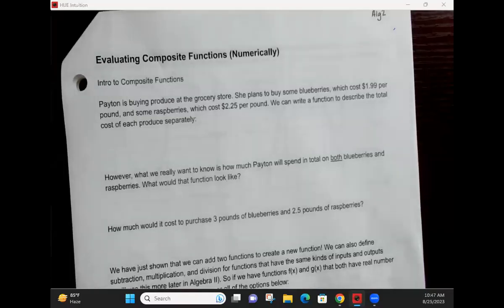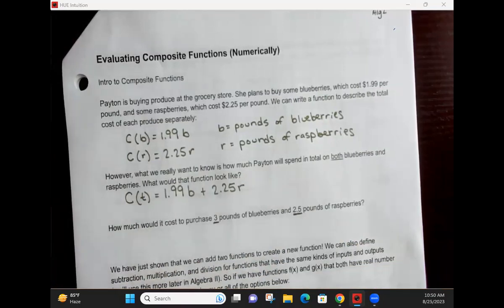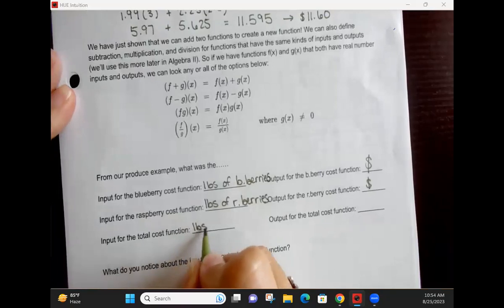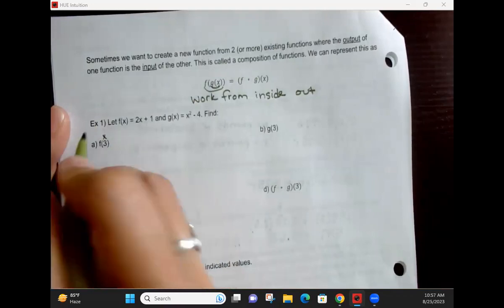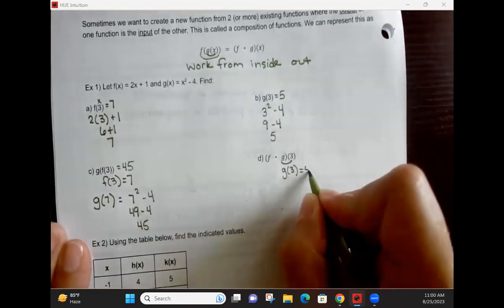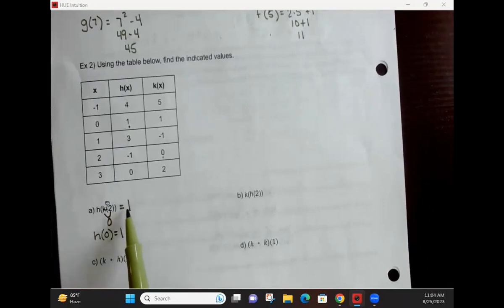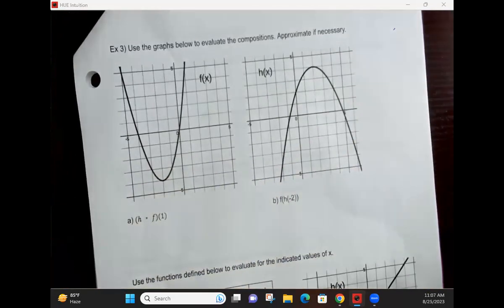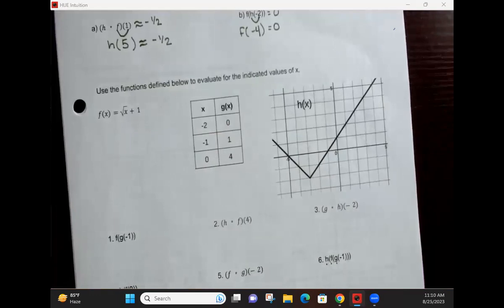Alg2 Unit1 Composition of Functions numerical